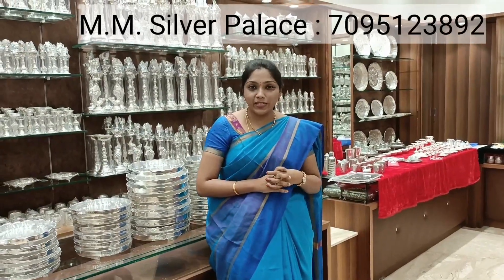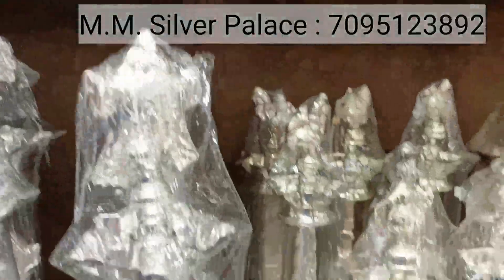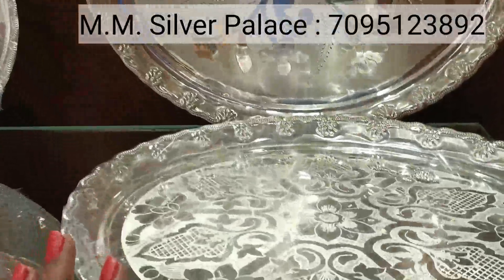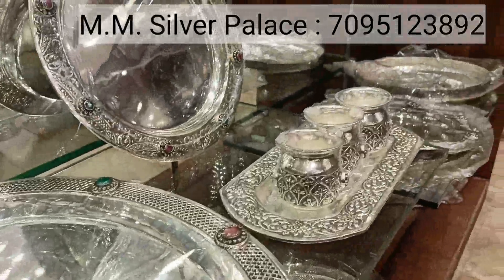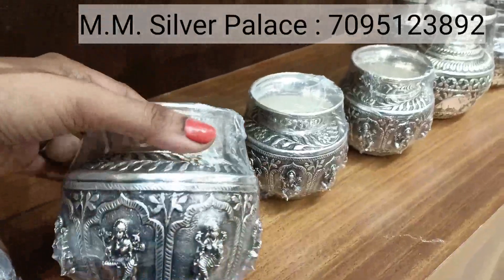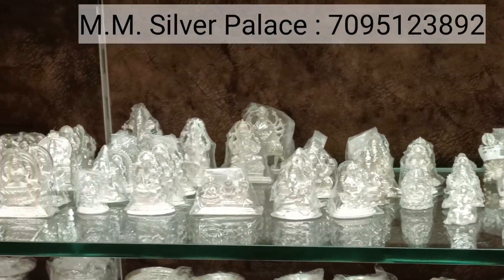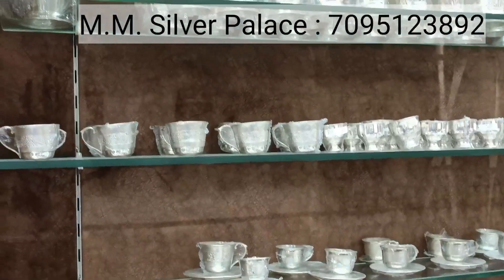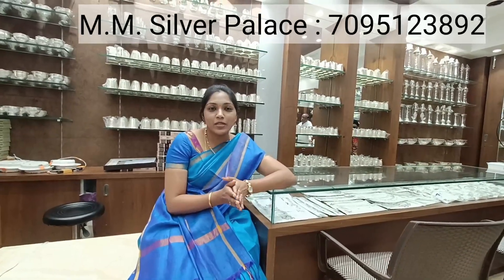అందరు అడిగే వెండి విగ్రహాలు | అదిరిపోయే Antique Silver Collection | ఎప్పుడు చూడనంత వెరైటీ | SSK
MM SILVER PALACE
Gopal Reddy St, Ganganamma Peta, Ramalingeswara Pet, Tenali, Andhra Pradesh 522201
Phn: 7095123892